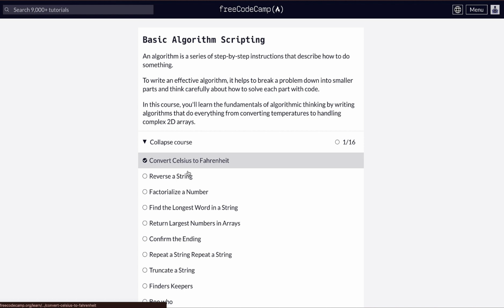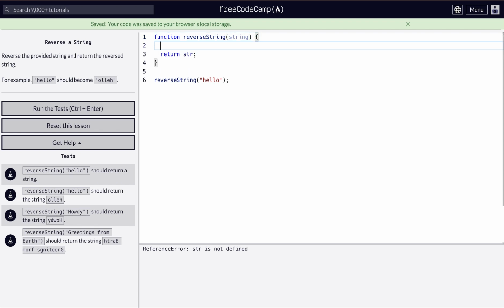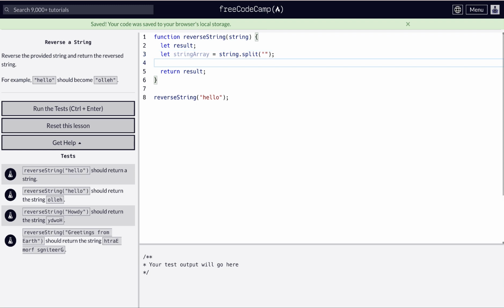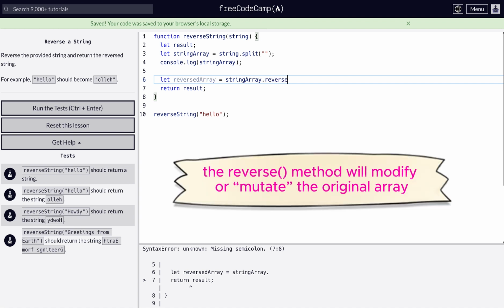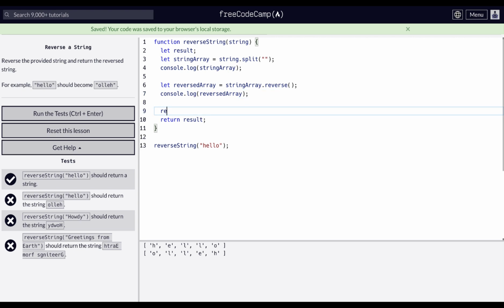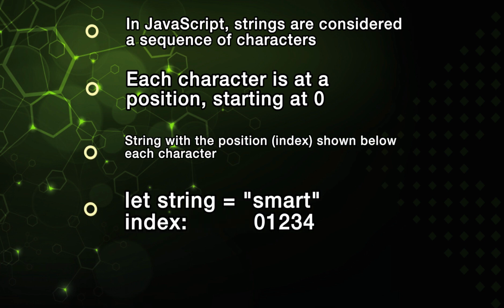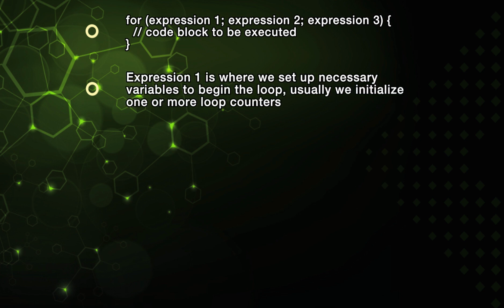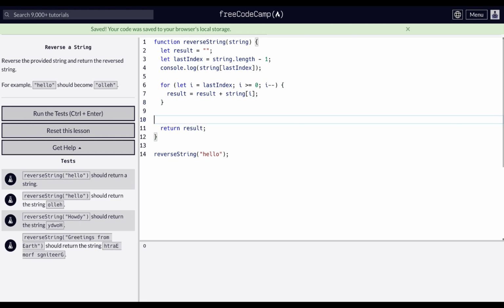FreeCodeCamp JavaScript (Legacy Curriculum) - Reverse a String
A coding tutorial for the Basic Algorithm Scripting section of FreeCodeCamp's legacy curriculum, JavaScript Algorithms and Data Structures.

00:00 Introduction
00:22 Problem Overview
00:40 Built-In Methods Approach
01:16 Split Method
02:29 Reverse Method
03:35 Join Method
04:29 Decrementing For Loop Approach
04:47 String Index
05:47 For Loops Explained